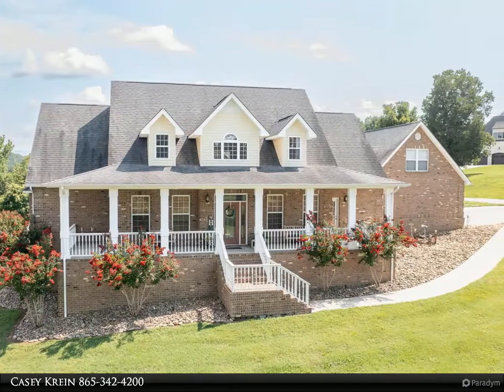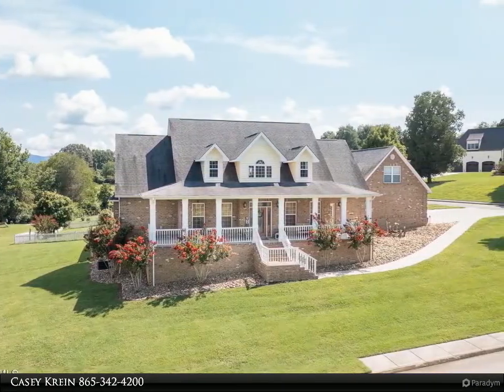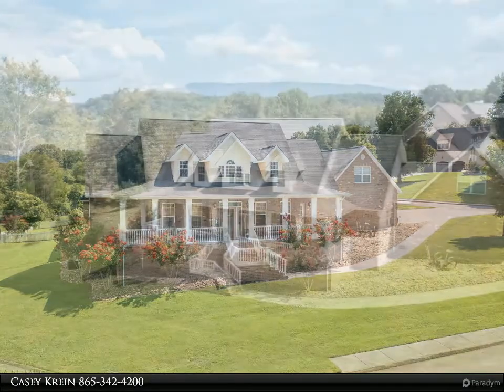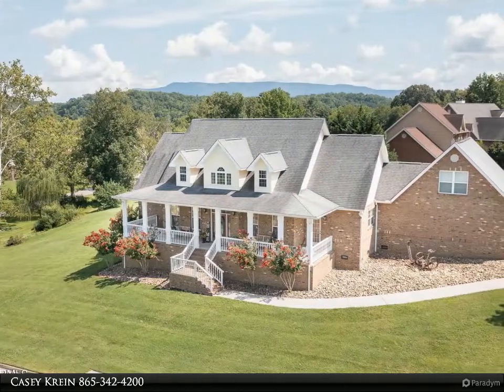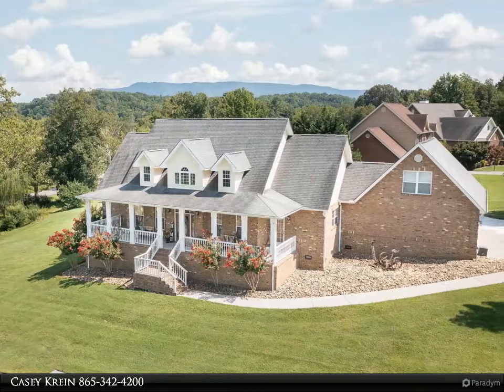Coldwell Banker Wallace - 420 Isaiah Circle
Beautiful 2-story with bonus room in the heart of Seymour. Owner suite, 2nd bedroom/office, laundry, office, formal dining, kitchen, and large living room with cathedral ceiling on the main level. Upstairs has 2 more bedrooms and a bonus room. The house has lots of extra unfinished space that is now only used for storage. You could potentially make space into functioning rooms. Everything is ready, all you have to do is move in, and even the yard is fenced. The only thing left is meeting the neighbors!

2 full bath, 2 half bath

Casey Krein
Coldwell Banker Wallace